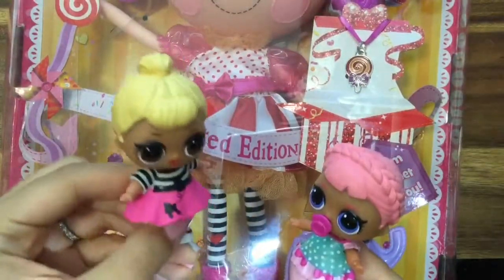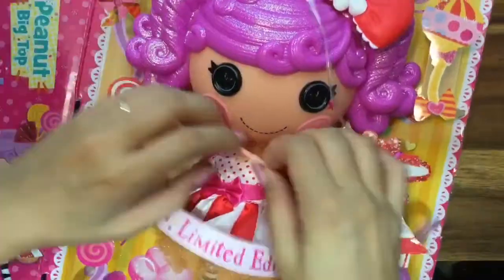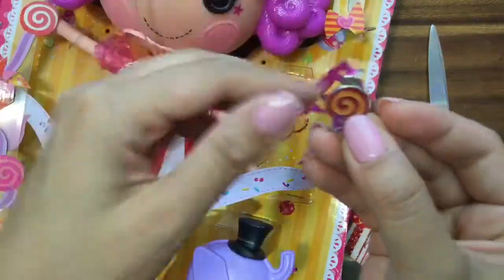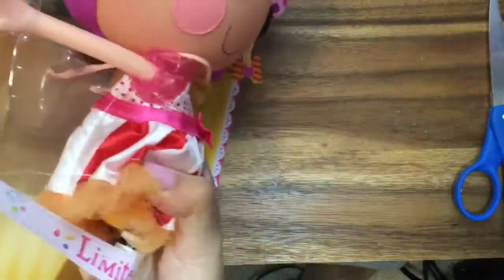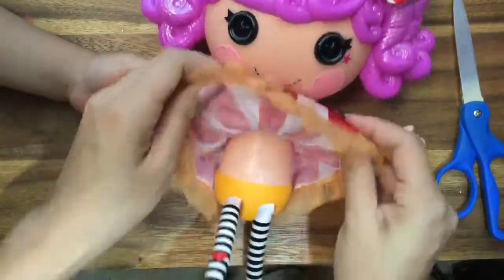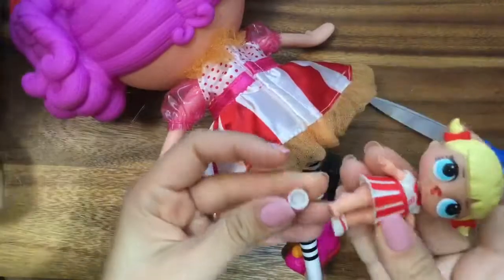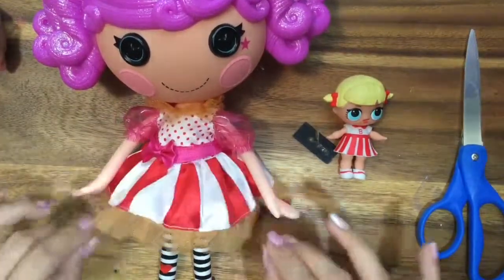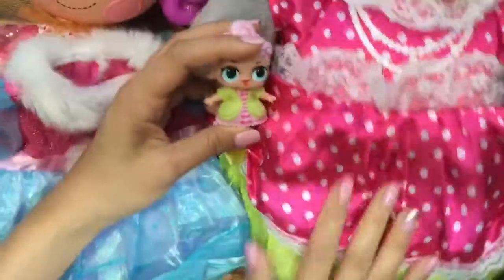Lalaloopsy and LOL Dolls Toy Review and Unboxing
LOL Lil Outrageous Littles Surprise Collection:
Crystal Queen
Glitter Queen
Queen Bee
Cosmic Queen
Majorette -Have
Teacher's Pet
Cheer Captain
Lil Cheer Captain - Have
Surfer Babe
Hoops MVP
Roller SK8er
Lil Roller Sk8er
Fancy
Fresh
Rocker
Diva
MC Swag
Lil M.C. Swag
Line Dancer
Sis Swing
Center Stage
Lil Center Stage
Merbaby
Baby Cat
Super B.B.
Royal High-Ney
Leading Baby
Miss Baby